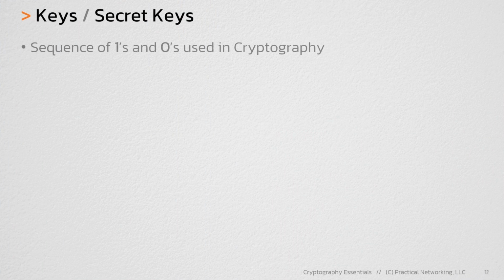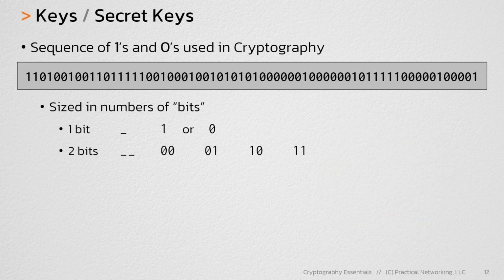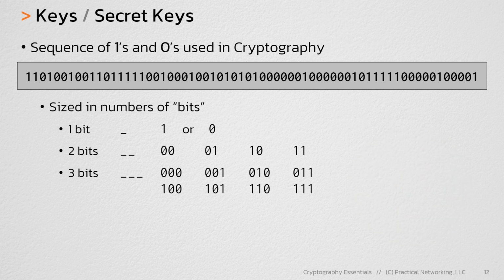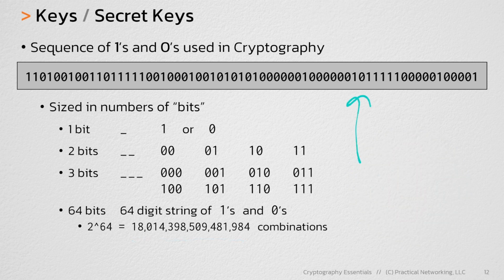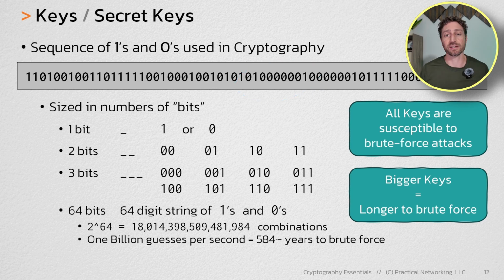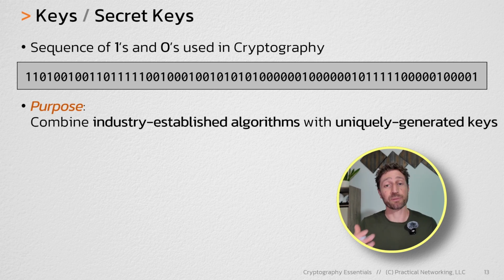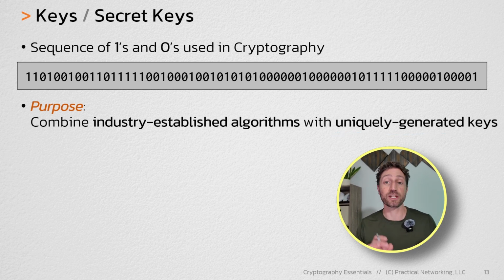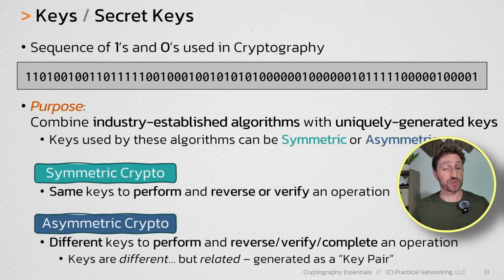Understanding Secret Keys: A Simple Explanation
In this video, we formally define a term used throughout cryptography:  Keys & Secret Keys. Nearly every operation in Cryptography makes use of these keys, so it makes sense to spend a few minutes discussing them.

// CHAPTERS //

0:00 - What are Secret Keys?
0:36 - Key Sizes and Bits
1:59 - All keys are susceptible to brute force
2:34 - Why do we use Secret Keys in Cryptography?
3:41 - Symmetric Keys and Asymmetric Keys

// FULL SERIES - Cryptography Essentials //

This video is part of a 16-part series covering the essentials of modern Cryptography. Explained simply, and technically accurate.

00   Series Introduction
01   Hashing
02   Keys / Secret Keys
03   Symmetric Cryptography
04   Encryption
05   MAC / HMAC
06   Pseudo Random Function
07   Asymmetric Cryptography
08   Asymmetric Encryption (RSA)
09   Signatures
10   RSA Signatures
11   DSA Signatures
12   Key Exchanges
13   RSA Key Exchanges
14   DH Key Exchanges
15   Elliptic Curve Cryptography

// SUPPORT PRACTICAL NETWORKING //

If this content benefited you, here are TOTALLY FREE ways to show your appreciation:

- 👍 Like to help this video reach more viewers
- 💬 Comment to boost the channel's visibility